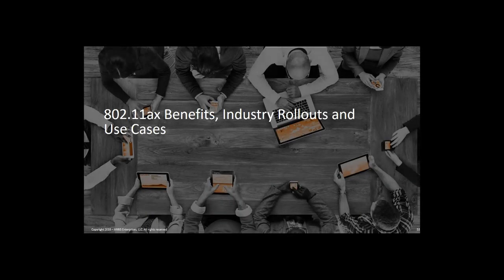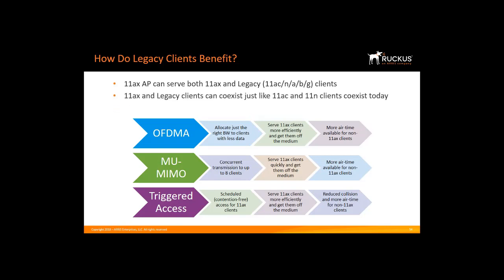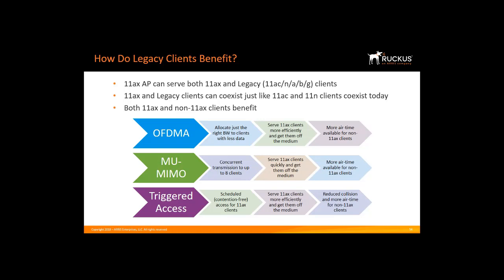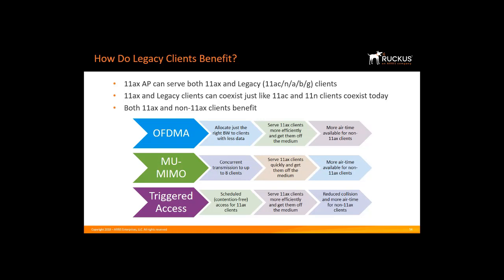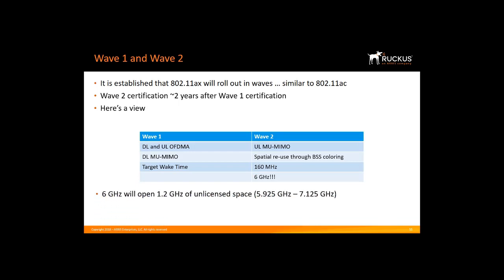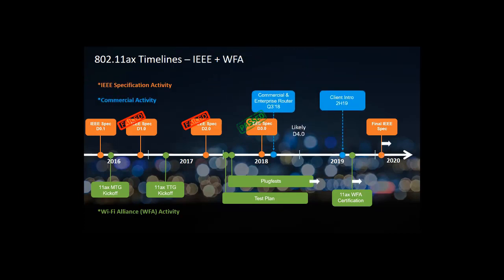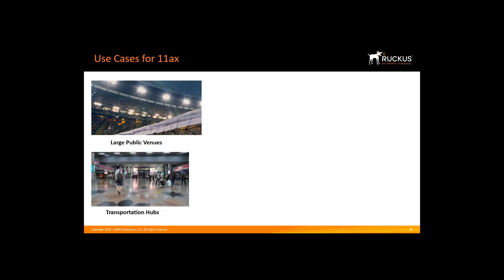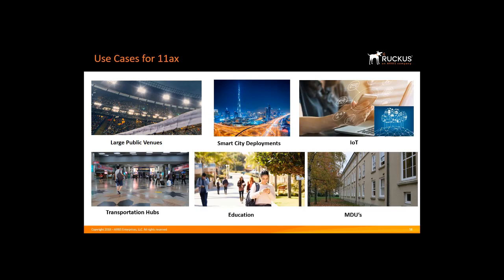Ruckus Tutorial: 802.11ax Benefits, Rollouts, and Use Cases (WiFi 6)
This video will describe 802.11ax (WiFi 6) Benefits, Industry Rollouts and Use Cases